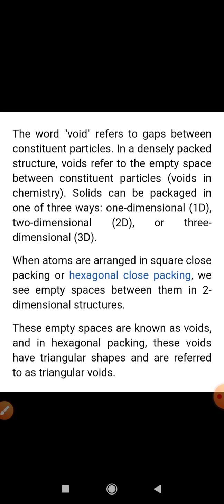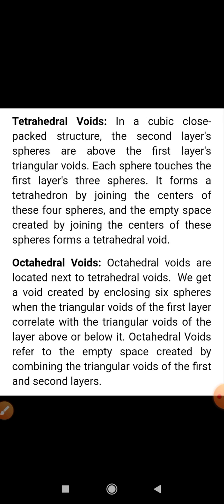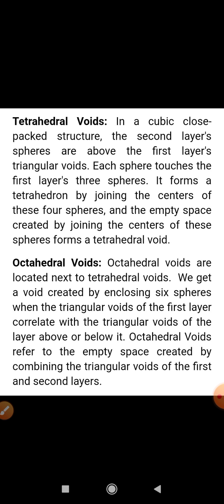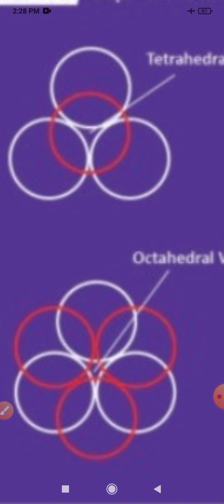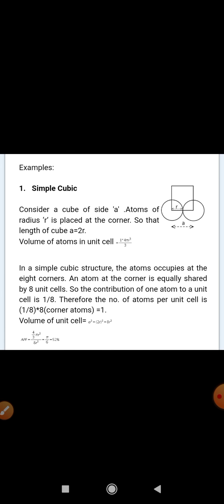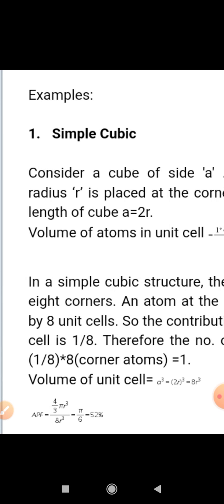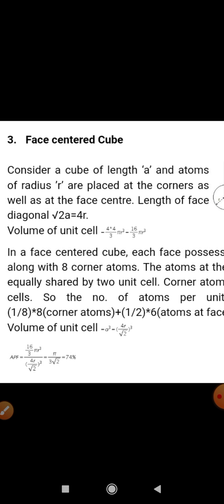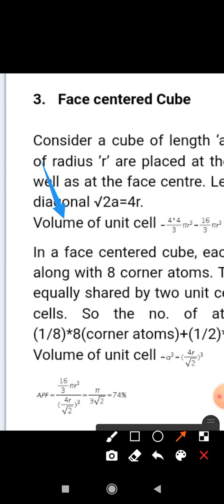Physical Chemistry Sem-II Unit-3 Voids And Packing Fraction.